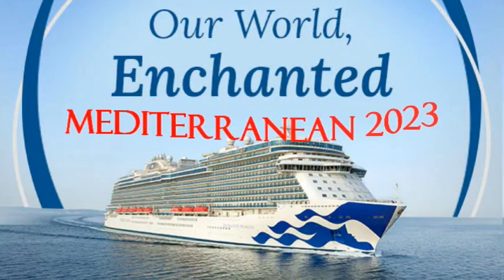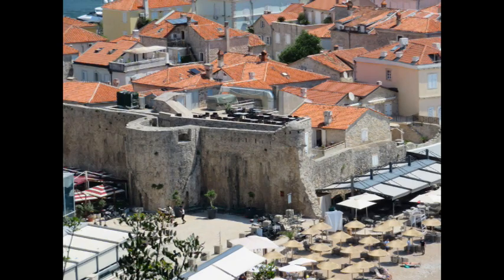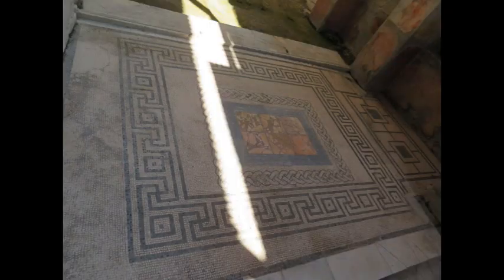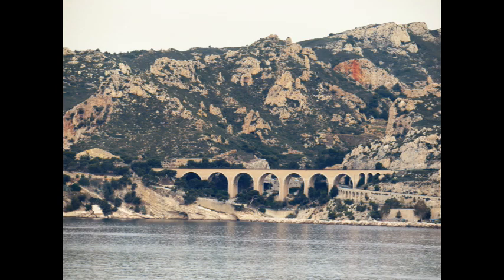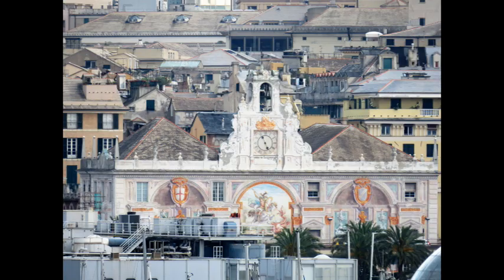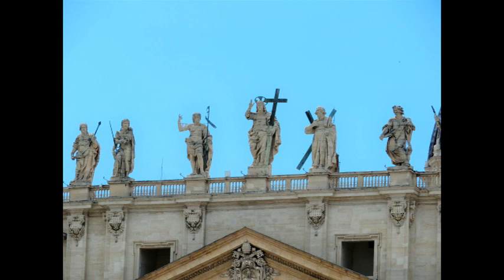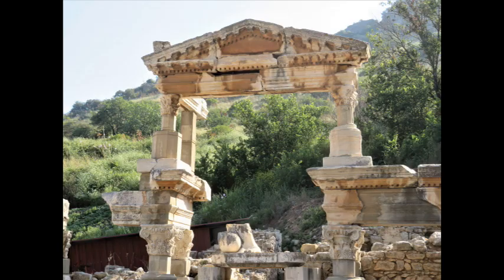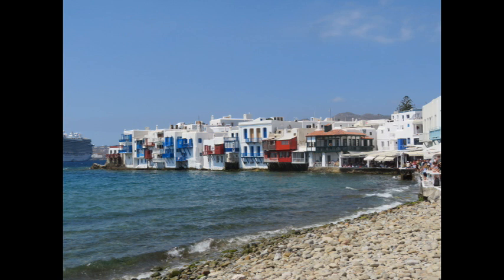BEST OF THE MEDITERRANEAN 2023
2023 We took a 3 week Mediterranean Cruise visiting 16 ports.
Here is a glimpse of what we saw and did!